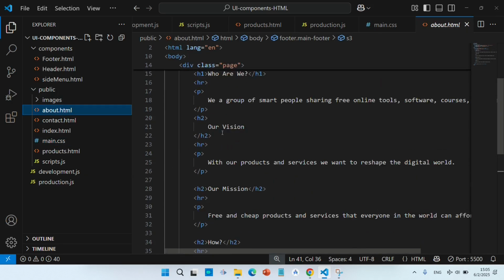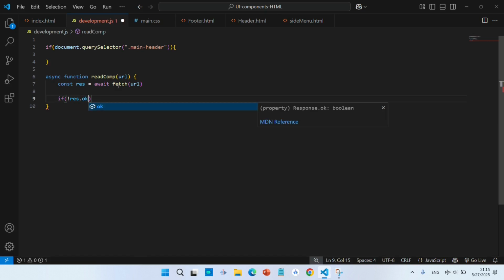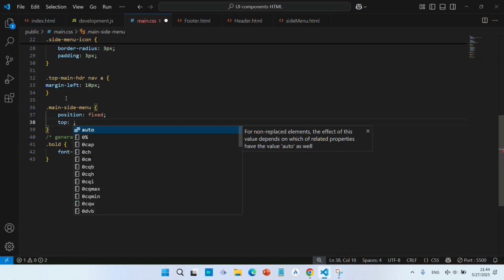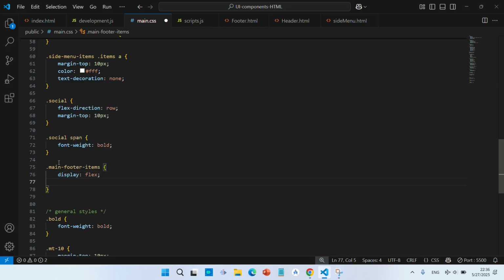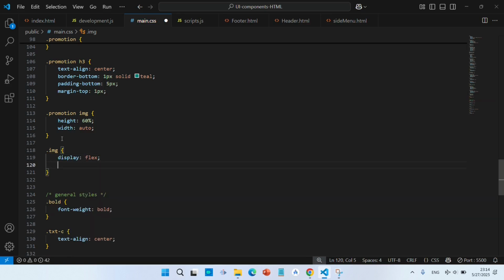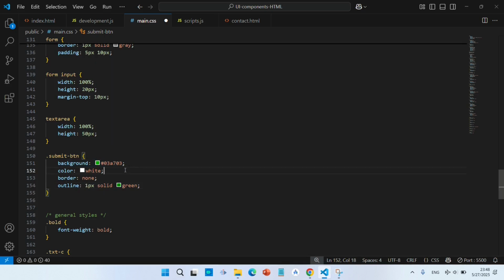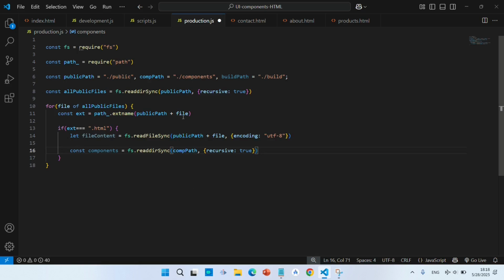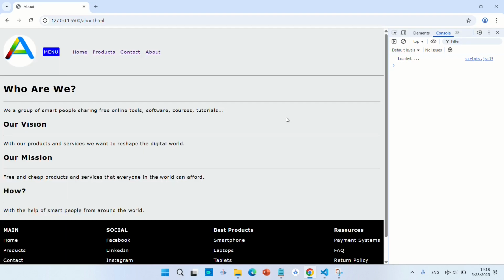Create Reusable Components (HTML/JS) without Frameworks | Website Development Tutorial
In this video, you learn how to create your own reusable HTML or UI components with pure HTML and vanilla JavaScript. You will shock how easy it is to build your own UI components without any frontend library or framework using vanilla JavaScript. We are going to build a system once and keep using it forever.

Related videos, as promised in the video:
Learn how to install Visual Studio Code, the IDE or code editor that I'm using in this video course

Enjoy watching and learning new things about computers, smartphone, software engineering, web development and many other things in the world of IT.